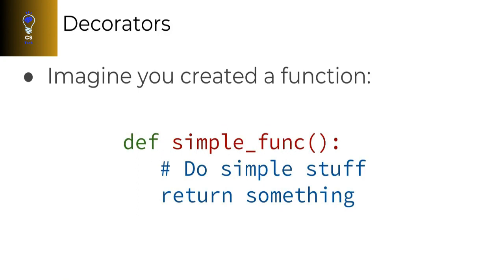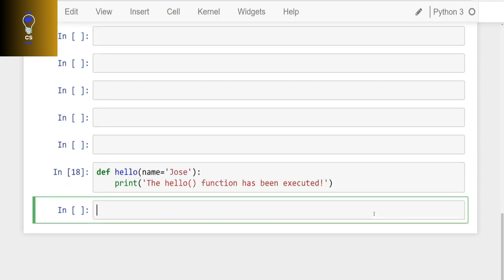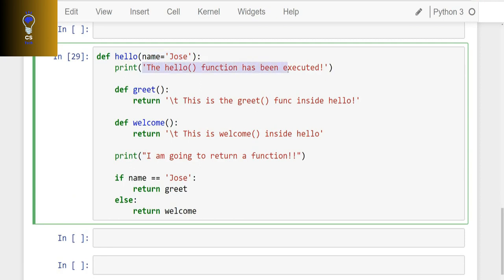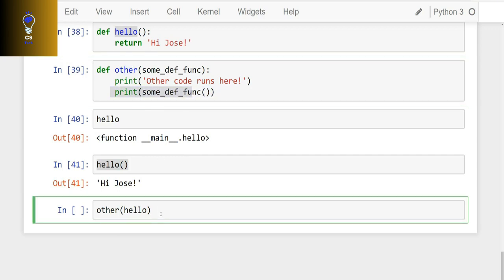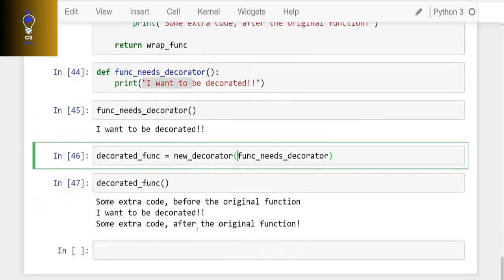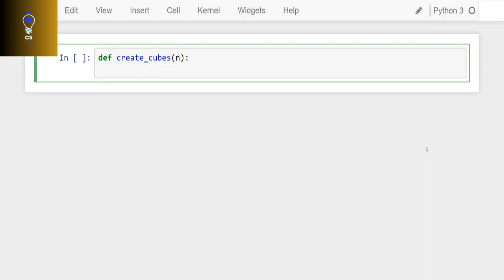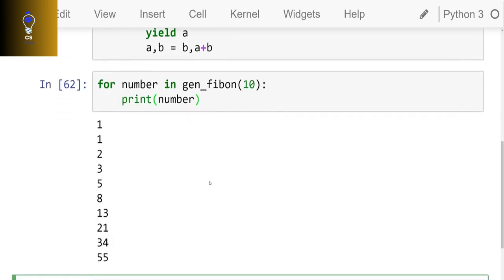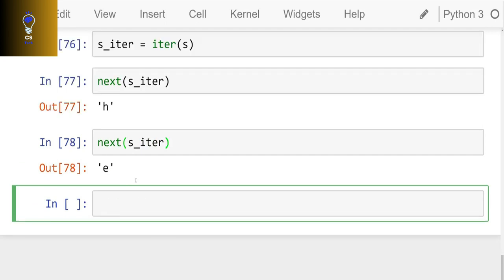Python Decorators And Python Generators | CS Tech